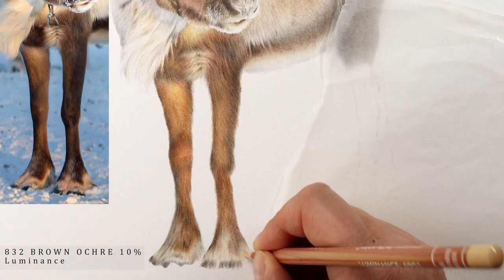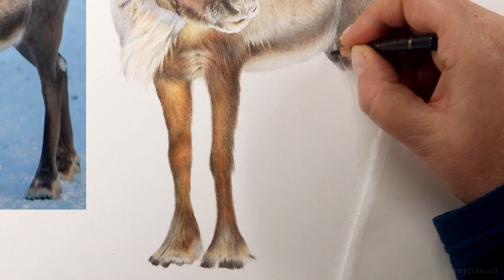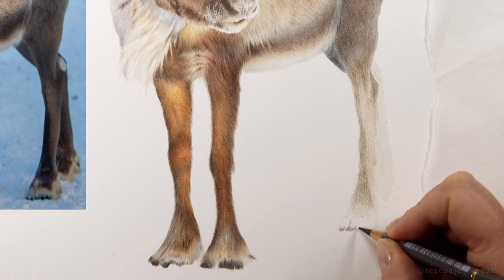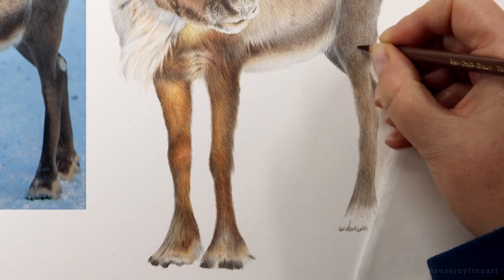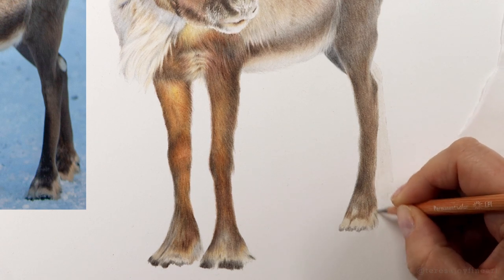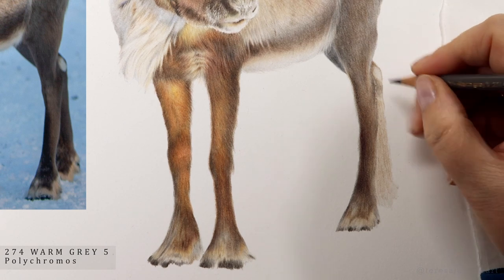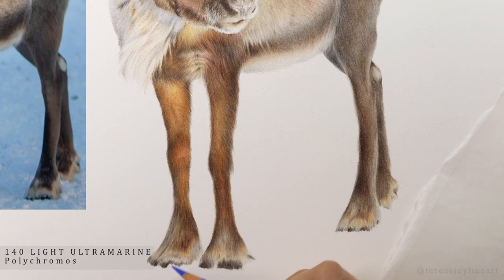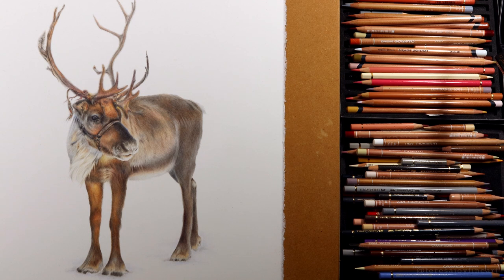How to Draw a Reindeer PART 10. Step by Step, Colour Pencil, Animal Portrait Tutorial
Draw one of Santa's reindeer with me in this step by step Christmas tutorial.

During each lesson, I'll take you through my complete process for blending and drawing the fur, the eye, the antlers and hooves.  We'll look at colour combinations and blending soft hair and fur textures as we go through the step by step tutorial.

I have created a Resource Pack including, a list of pencils and tools used along with a line drawing and the original reference photograph to go with this tutorial.  You can find this below:

[In the video I refer to the option of a 'smaller line drawing'.  Please note that this smaller line drawing is not included in the Resource Pack]

I'm drawing on Hot Press paper and mainly using Faber Castel Polychromos and Caran d'Ache Luminance pencils.  Please don't worry if you do not have the same paper, pencil brands or colours as me.  Go with the closest colours that you have in your pencil stash, they will be fine. You'll still have lots of fun creating this animal portrait.

Whether you are a beginner or advanced artist I hope that you enjoy the video. You will find lots of tips and techniques as we go through each part of the tutorial that you will be able to use in your own pet drawings.

Join me over in my Art Membership for tutorials and content to help develop your animal portraits: